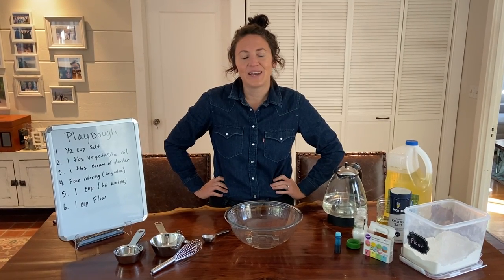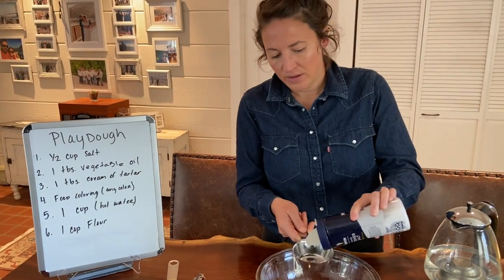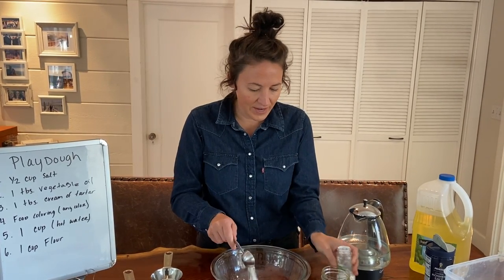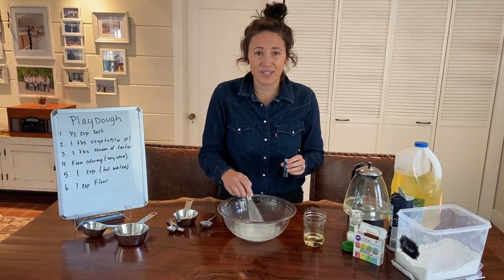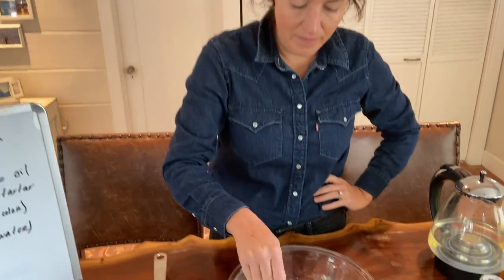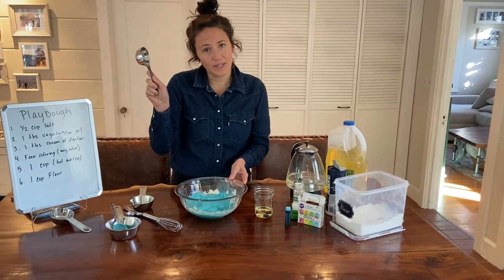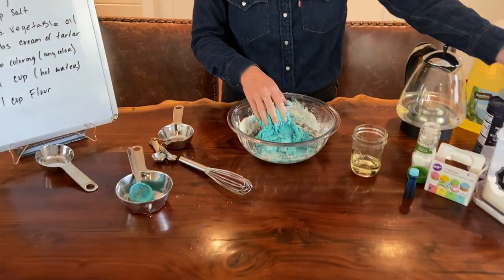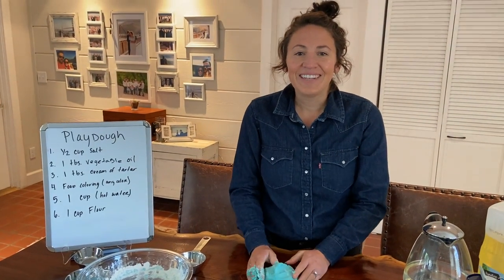Friendship Club @Home Activity: Playdough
KALB supports community access television as a way for Albany citizens to share in the political and social life of their community, and as a vehicle for self-expression and communication.

KALB’s mission is to provide a public forum for expression reflecting the diverse backgrounds, views, and interests of Albany citizens.

Albany, California is a small city of 18,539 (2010 census) residents, located within the greater San Francisco Bay area.  Easily accessible to San Francisco by both freeway and public transportation, Albany residents enjoy world-class entertainment, shopping, and all the benefits of living within one of the most interested metropolitan regions in the world!